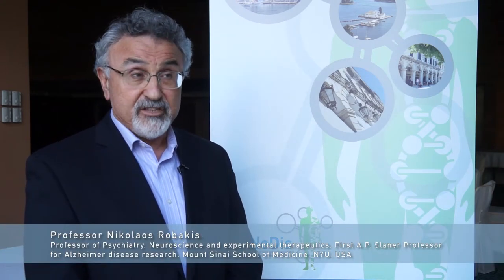GeNeDis 2014, Prof. Nikolaos Robakis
Prof. Nikolaos Robakis, Robakis Laboratory of Molecular Biology and Genetics of Neurodegeneration, Icahn School of Medicine at Mount Sinai, New York, USA, at GeNeDis 2014 - The 1st World Congress on Geriatrics and Neurodegenerative Disease Research, Corfu 10-13 April 2014